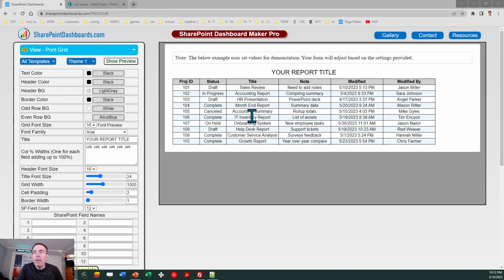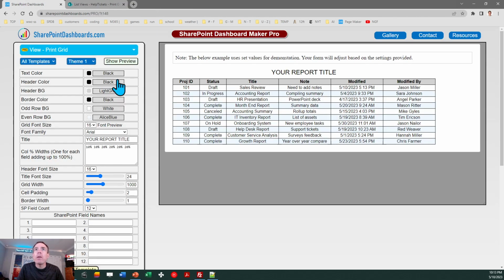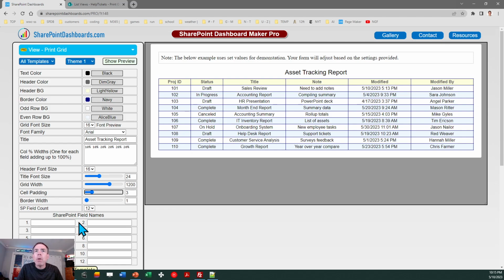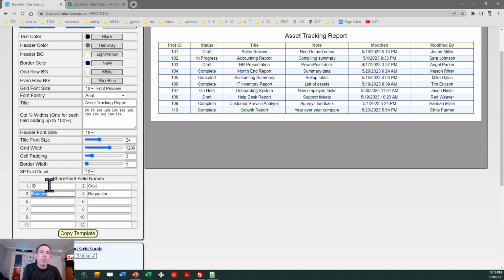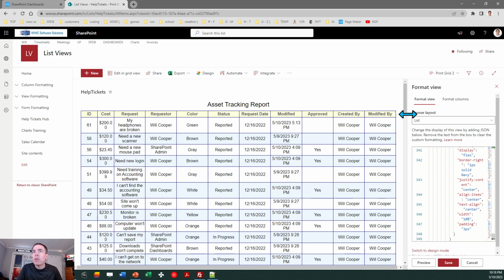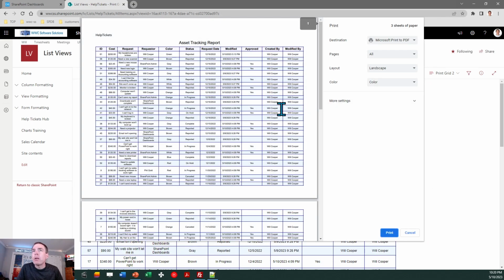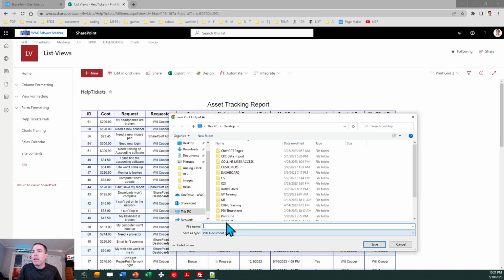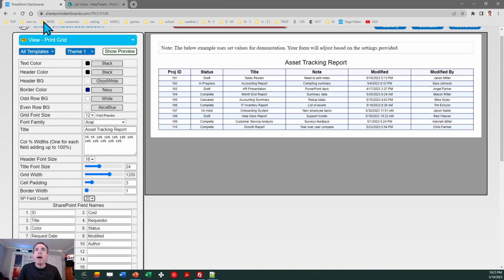Print SharePoint Lists to PDF in SharePoint Online Microsoft Lists Modern List View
Learn how to print SharePoint Lists to PDF or to your printer directly with your browser in your modern SharePoint list view. This template is available here: